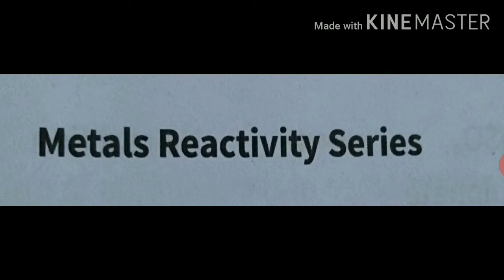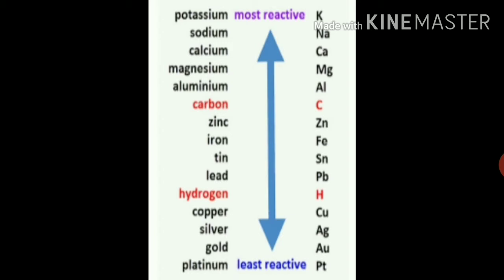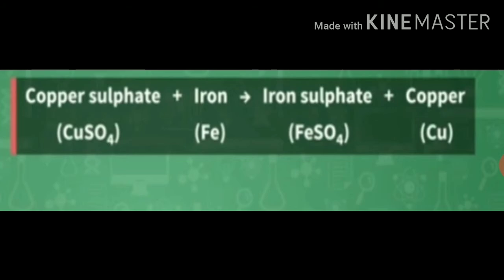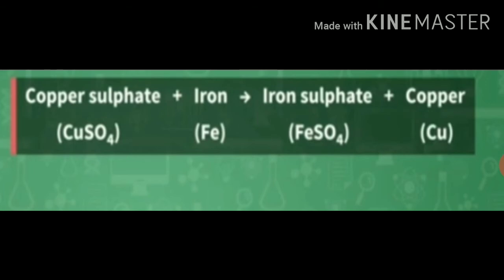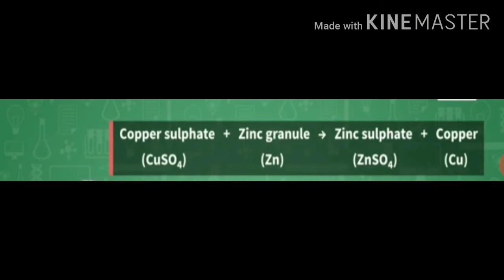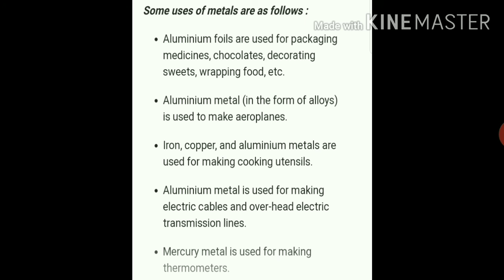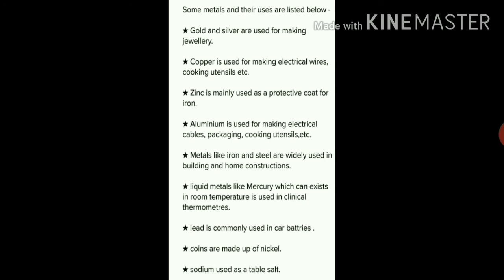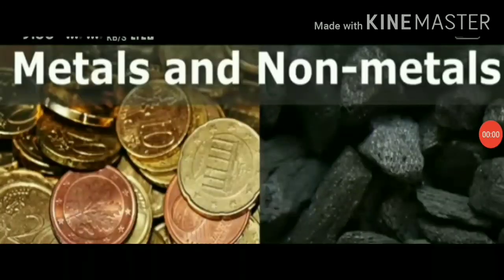Class 8, Science, Chapter-4(Materials-Metals and Non metals)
Reactivity series of matals,
Displacement reaction,
Uses of metals and Non-metals